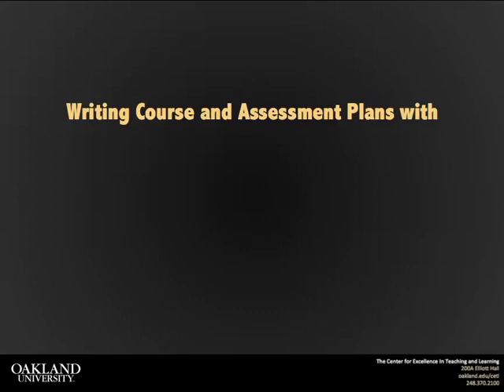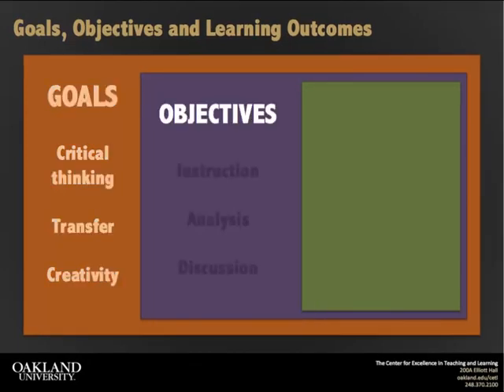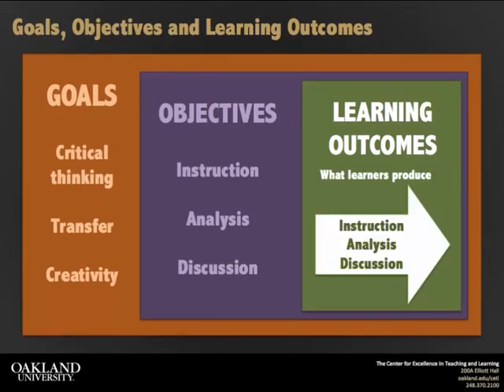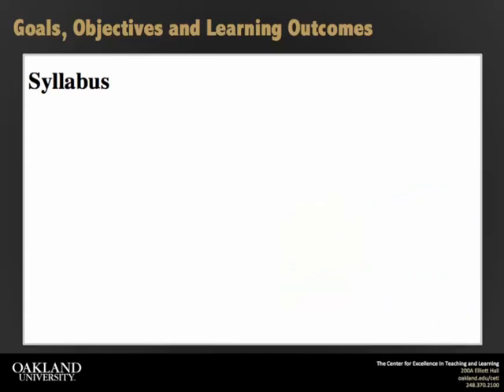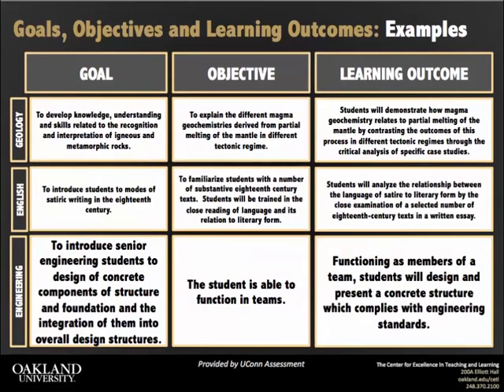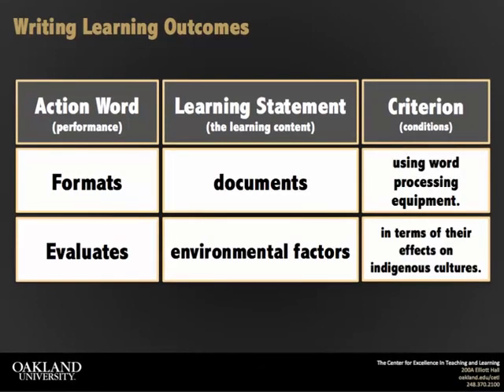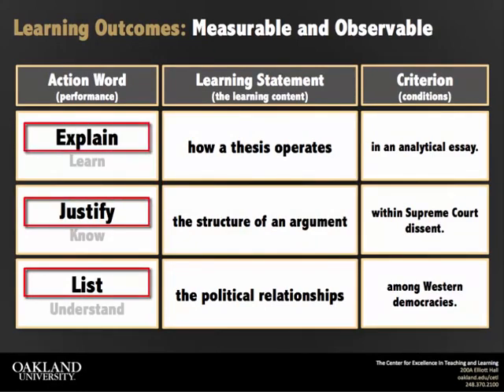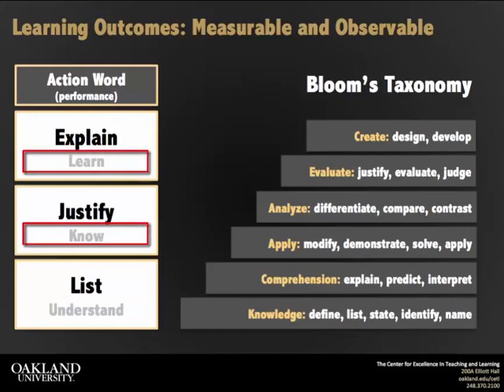This incredible.This will enable you do the e-tivity in response to the last quiz of the ECT 🐆